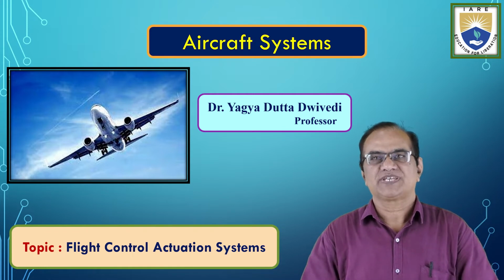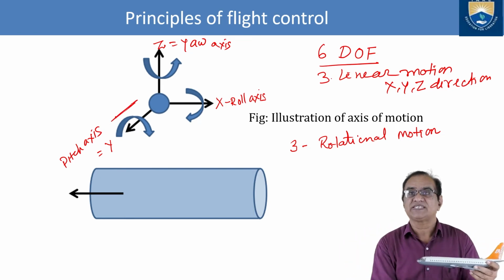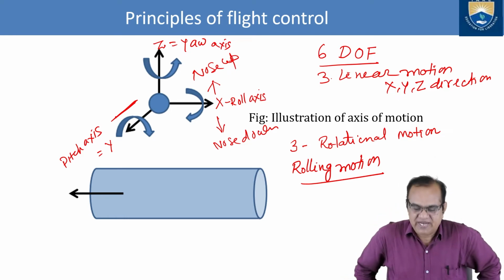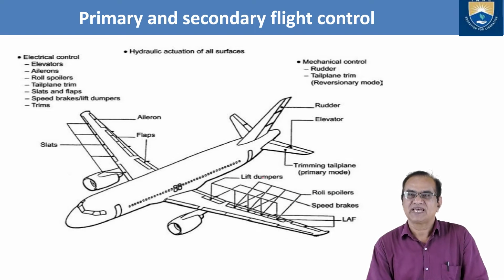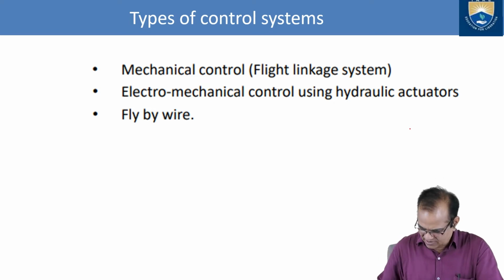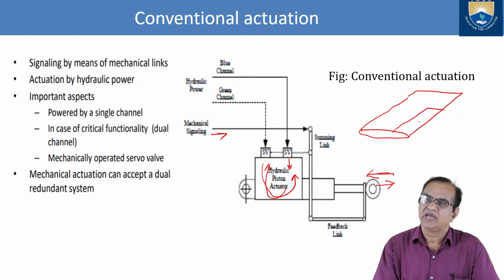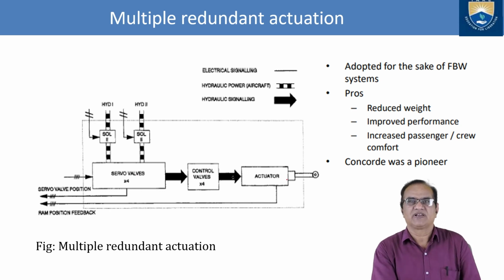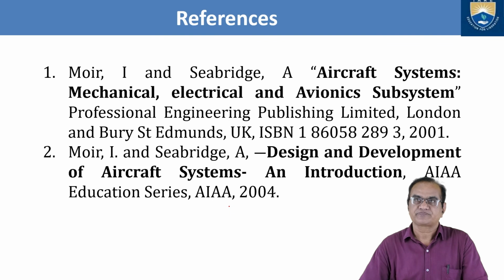Flight Control Actuation Systems by Dr. YD Dwivedhi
Flight Control Actuation Systems by Dr. YD Dwivedhi | IARE

Telangana, India.